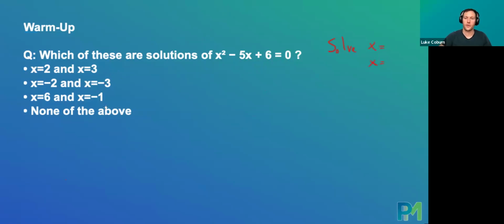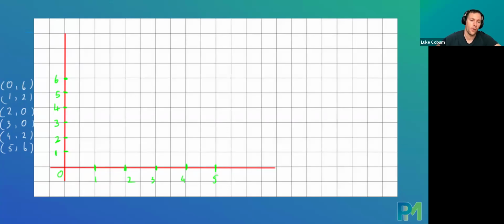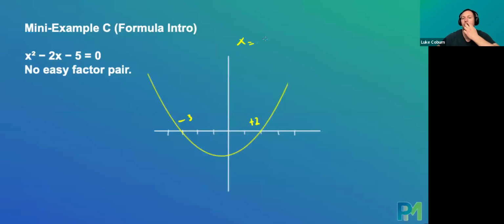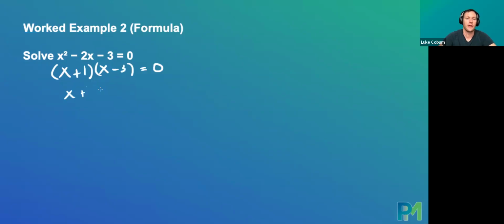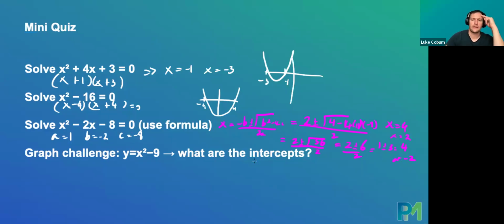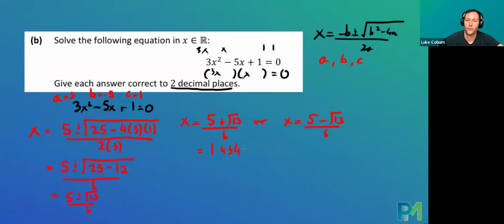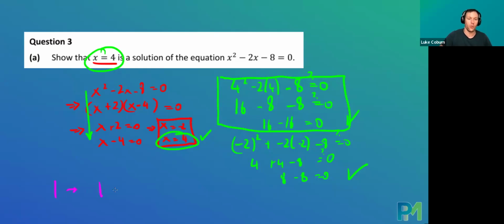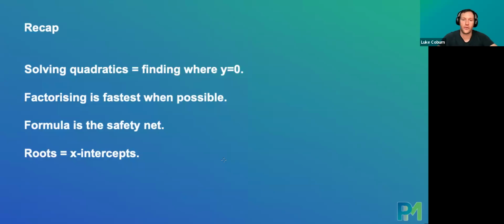Prime Maths OL Refresher - Lesson 2: Solving Quadratics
In this lesson we tackle quadratic equations:

How to solve by factorising when it’s neat

How to use the quadratic formula when factorising fails

How solutions (roots/zeros) connect to the graph of y = ax² + bx + c

By the end, you’ll see how every quadratic links its algebra to its graph — and why “roots” really mean the x-values where the curve meets the axis.